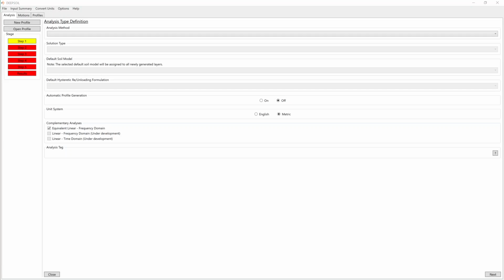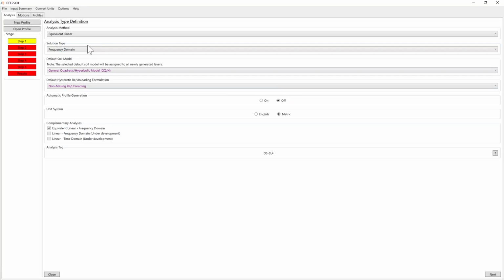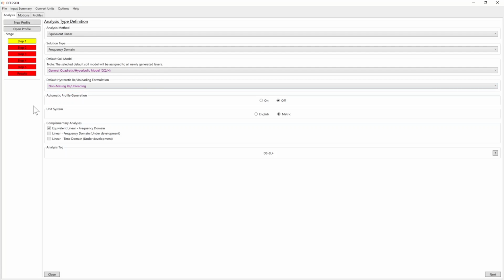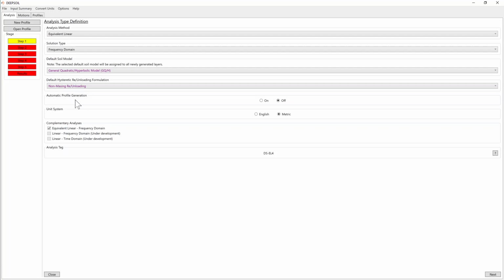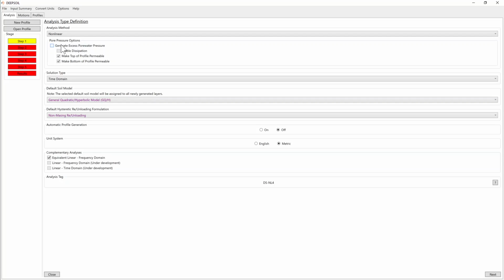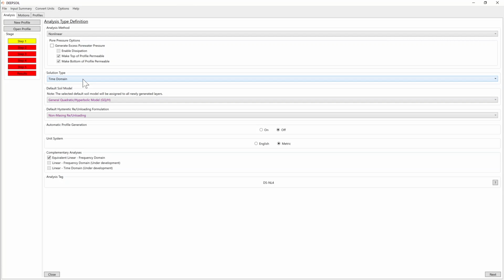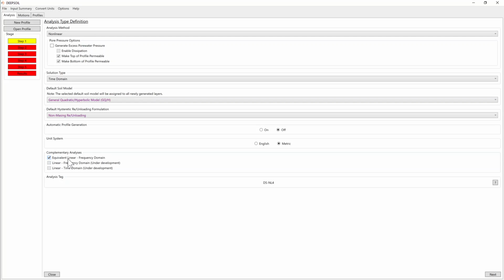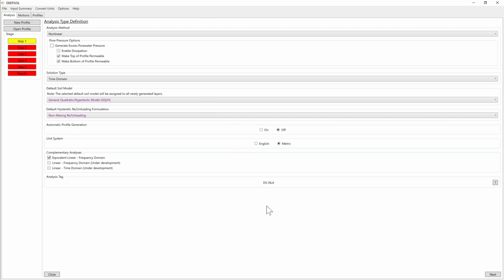1 Introduction to Deepsoil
This video provides a brief introduction to the software Deepsoil.